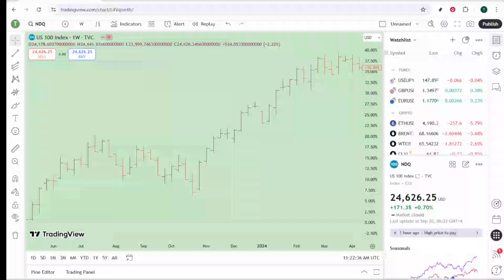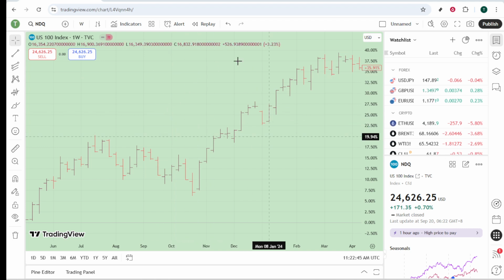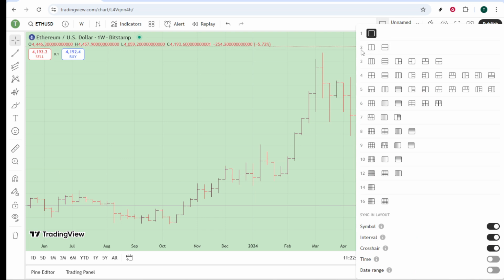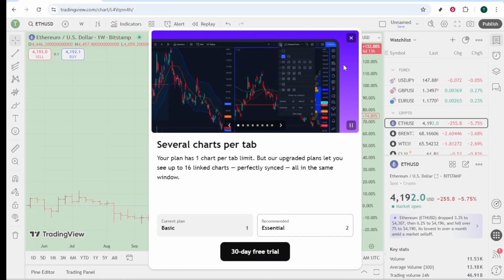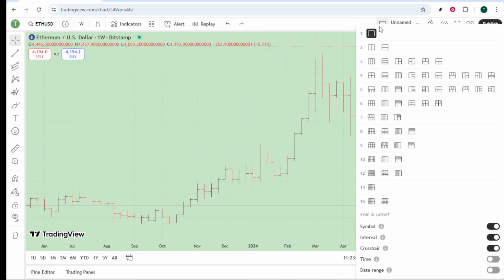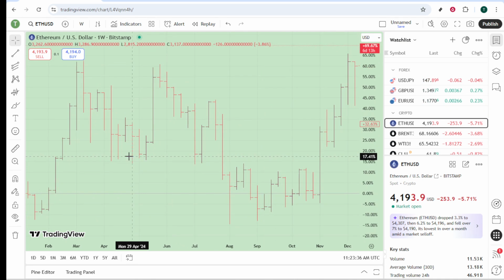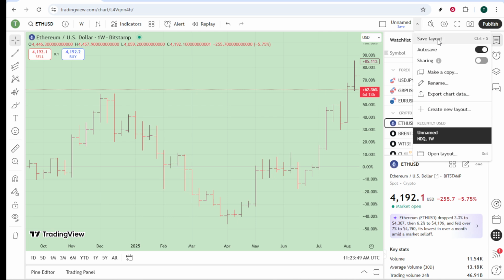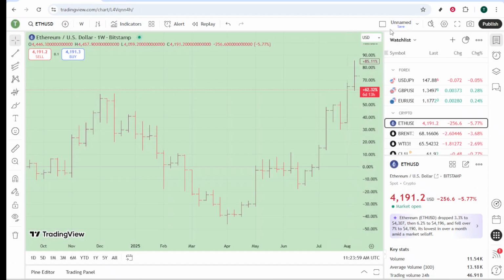How to See Multiple Charts TradingView [2025 Guide]